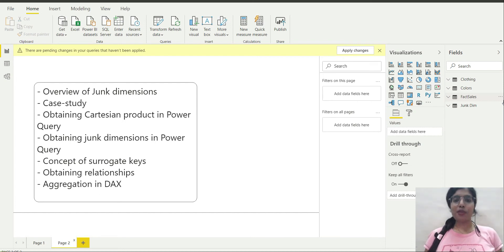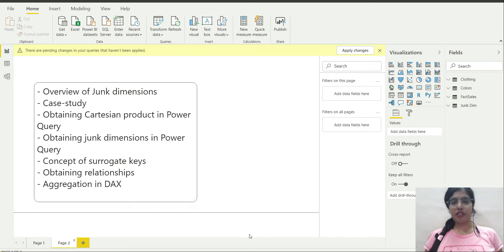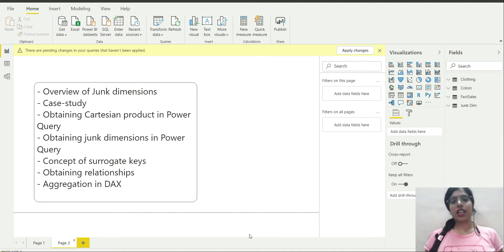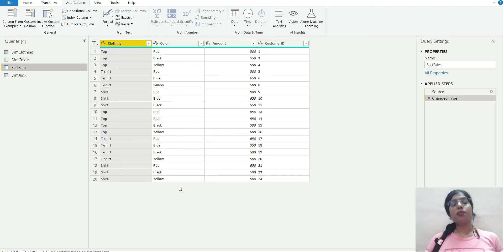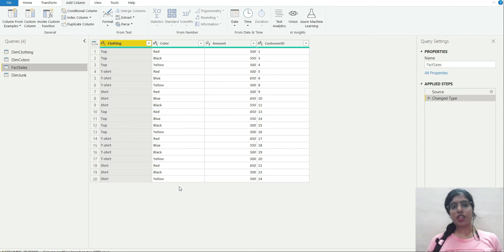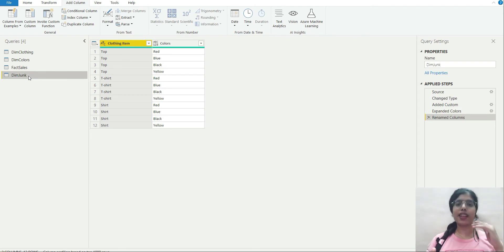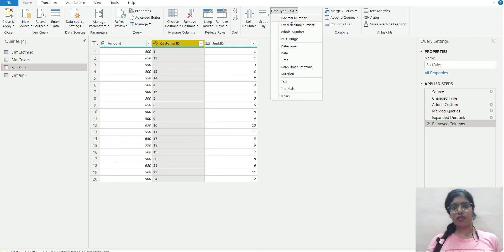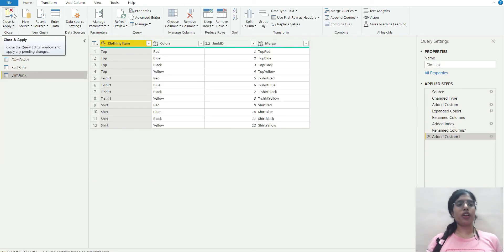Junk Dimensions in Power BI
Hi All,
This video talks about junk dimensions in detail and their implementation in Power BI. Topics covered include:
- Overview of Junk dimensions
- Case-study
- Obtaining Cartesian product in Power Query
- Obtaining junk dimensions in Power Query
- Concept of surrogate keys
- Obtaining relationships
- Aggregation in DAX